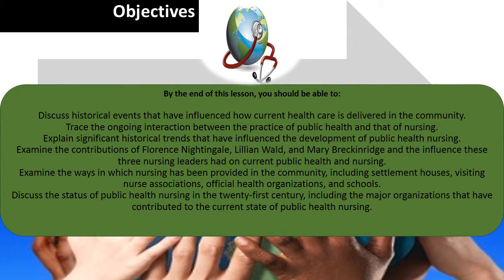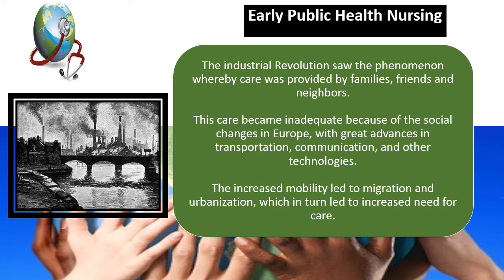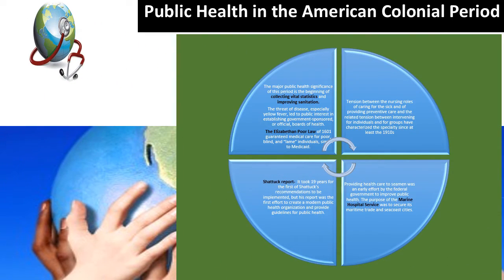The History of Public & Community Health Nursing